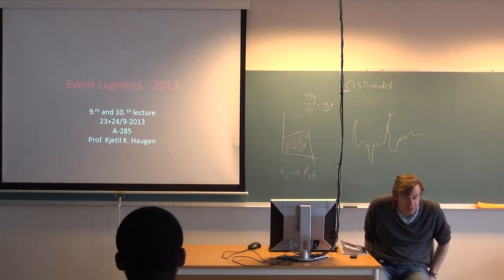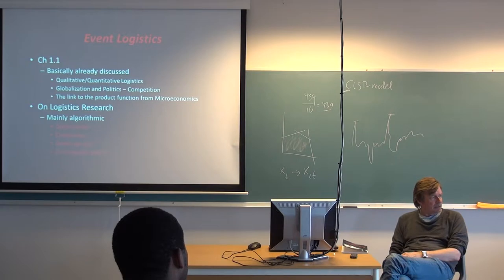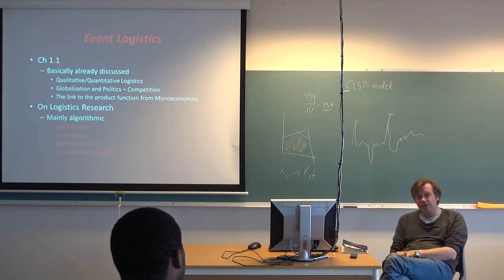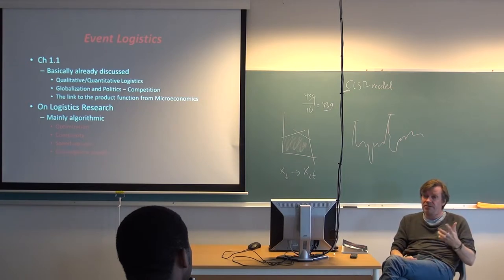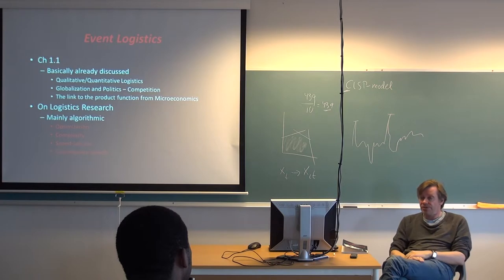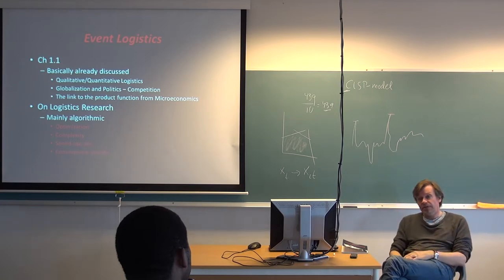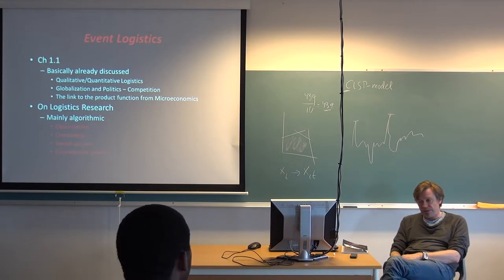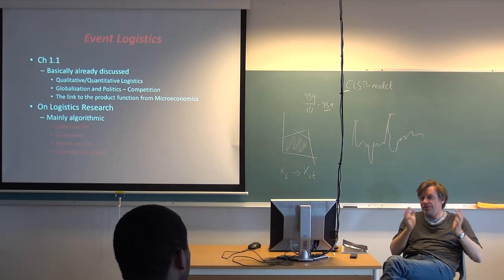125 Forelesning EVM710, (23. sept. 2013)